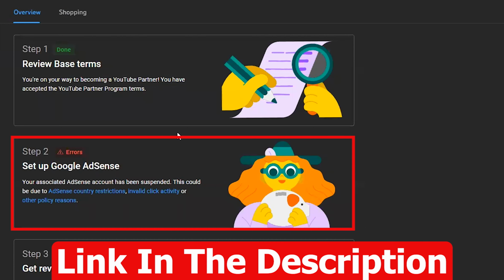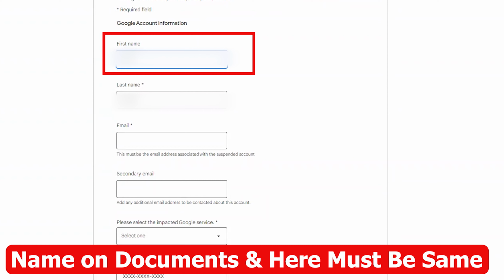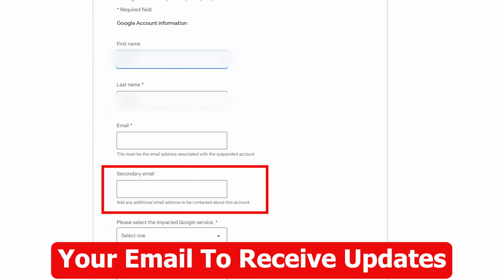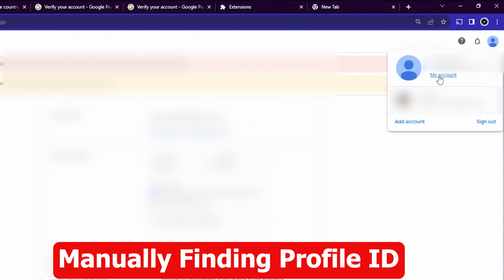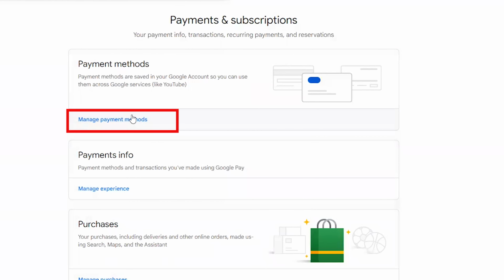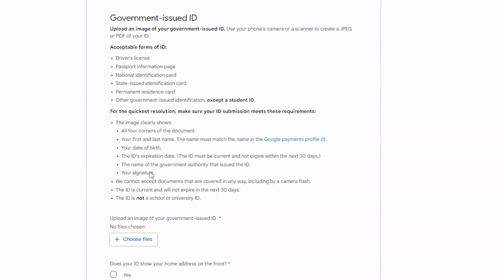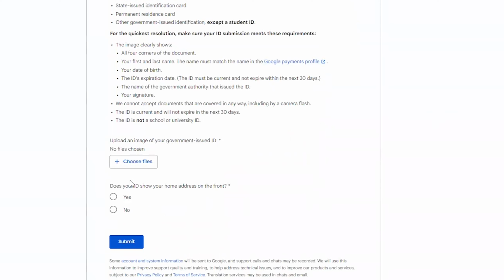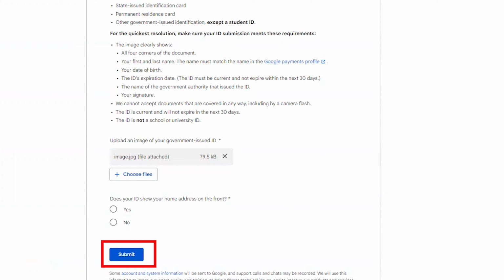Your Associated ADSENSE Account Has Been SUSPENDED | How To FIX ADSENSE Account Suspended 2023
In this video, I will show you Your Associated ADSENSE Account Has Been SUSPENDED and How To FIX ADSENSE Account Suspended 2023. Basically, Your Google AdSense account is suspended due to Invalid activity, country restrictions, or other policy reasons, but the most common of them is INVALID CLICK ACTIVITY which means you are watching or clicking on your own ADS, which is against GOOGLE ADSENSE & YouTube Policies!

In this quick video, we will see the best and easy method to resolve STEP 2 ERROR Your Associated ADSENSE Account Has Been SUSPENDED!

Google Contact Form Link:

Video Details:

1. Your account is temporarily suspended – as a result of this suspension, ad serving is disabled.
2. Google AdSense
3. how to fix account suspended
4. This account has been suspended meaning
5. Google AdSense banned check
6. AdSense account disabled for invalid traffic

Video Details:

0:00 STEP 2 Error Google AdSense Suspended
0:25 Filling In The Google AdSense Suspension Form
1:43 How To Find Google Payments Profile ID
2:30 Providing Government-issued ID
3:13 Finally Submitting The Form
3:30 Have Patience!